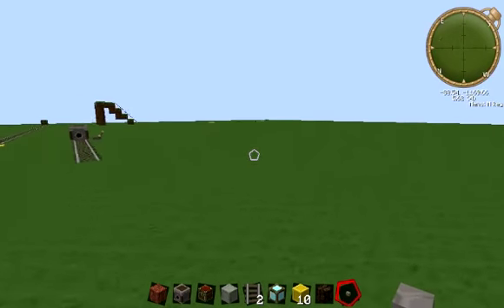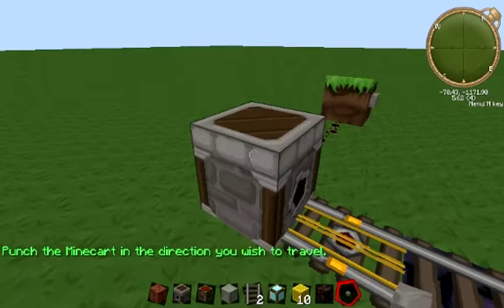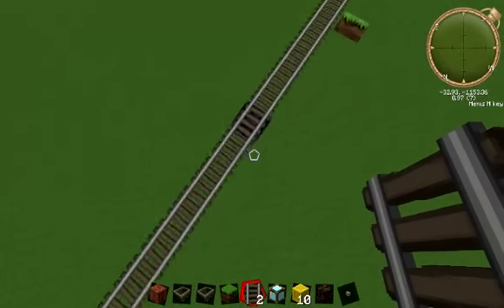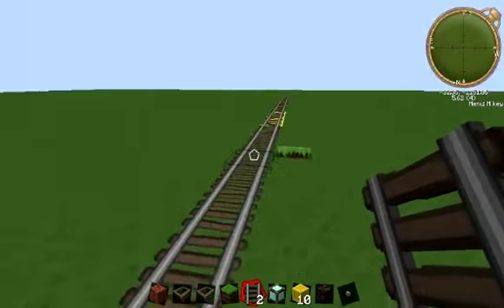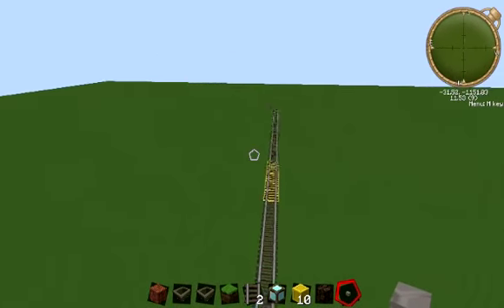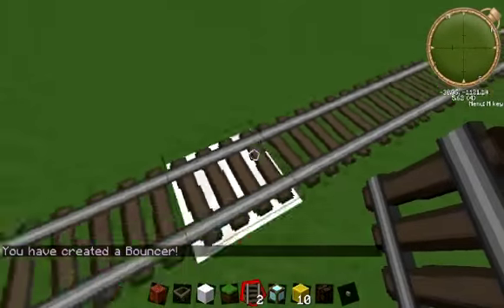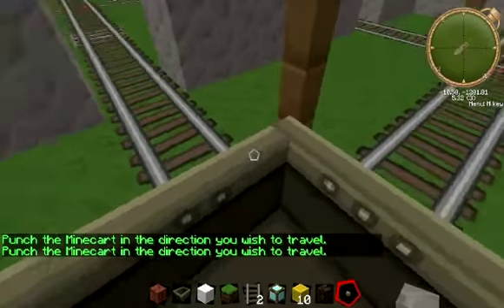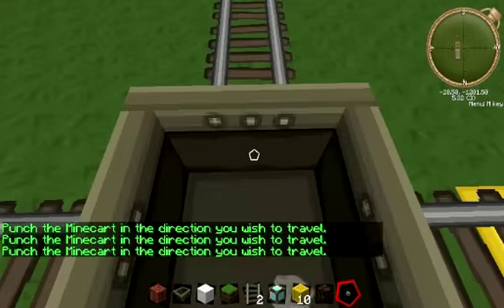Immortal Day 163 - Simple Carts Plugin Testing [Test Server]